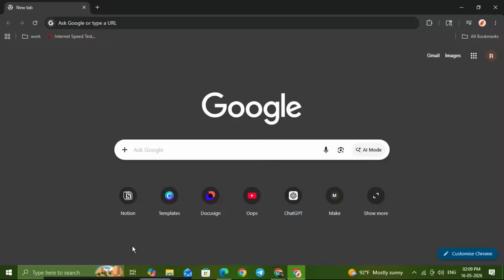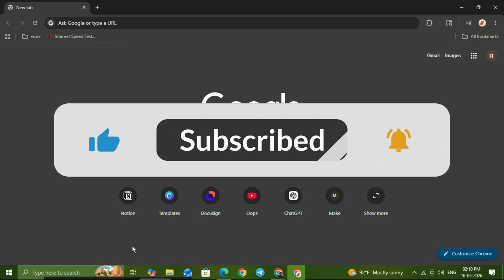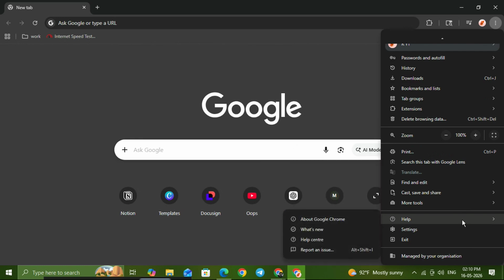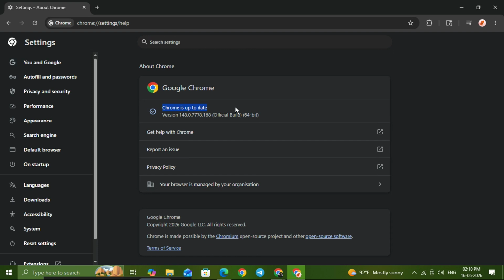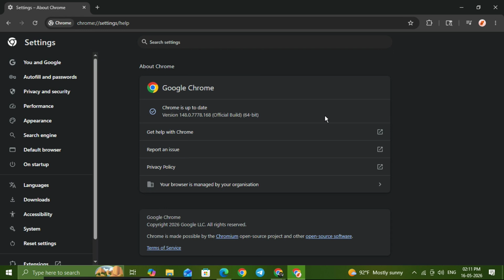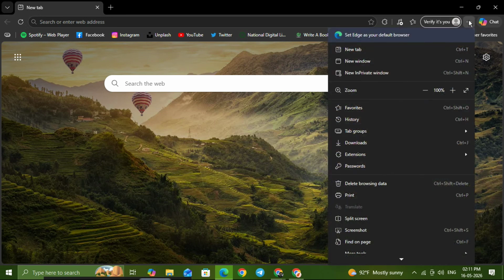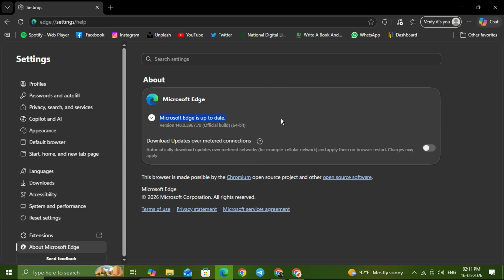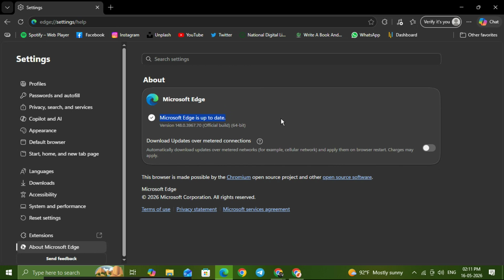How To Update Edge And Chrome (Easy Guide)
Learn how to update Google Chrome and Microsoft Edge in just a few simple steps. This quick tutorial shows you how to check for browser updates, install the latest version, and restart your browser safely.

🕚Timestamps:
0:00 Intro
0:14 How To Update Google Chrome
1:10 How To Update Microsoft Edge
2:06 Why Browser Updates Matter
2:27 Outro

✍️What You'll Learn In This Video:
• How To Update Google Chrome From The About Menu
• How To Install The Latest Chrome Update Quickly
• How To Update Microsoft Edge From The About Menu
• How To Restart Edge After Installing Updates
• How To Keep Your Browser Secure And Up To Date

💡Pro Tips:
• Check for browser updates regularly to stay secure.
• Restart Chrome or Edge after an update so changes apply properly.
• Keep your browser updated to improve speed and fix bugs.
• If an update does not appear, close and reopen the browser and check again.